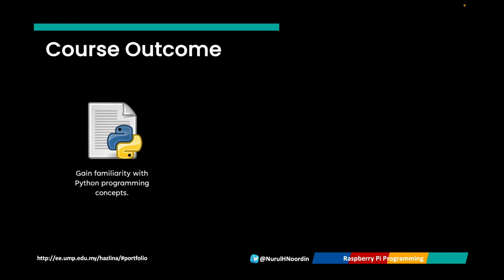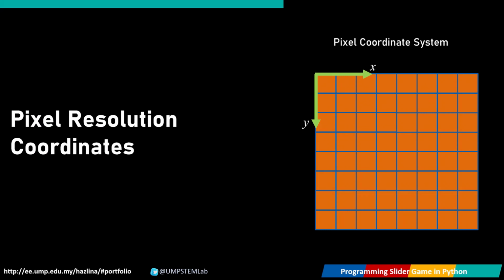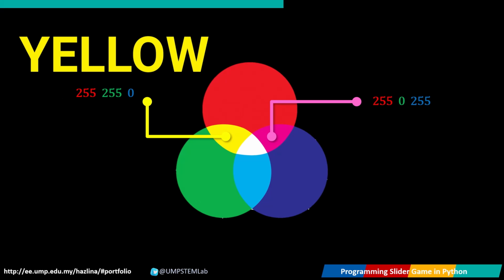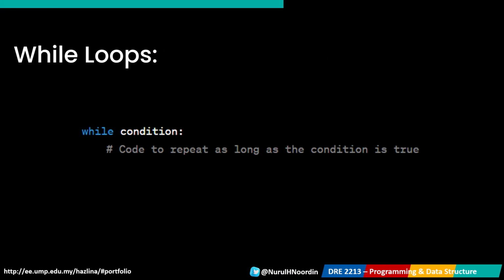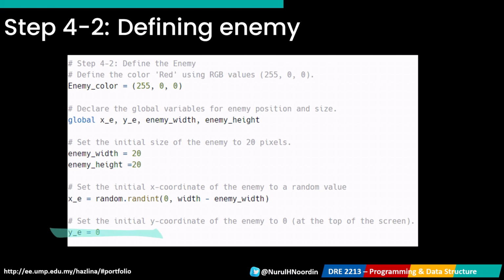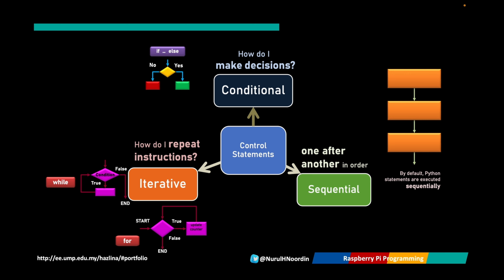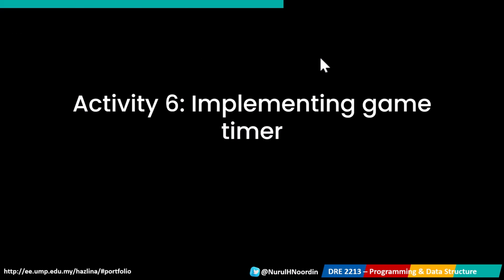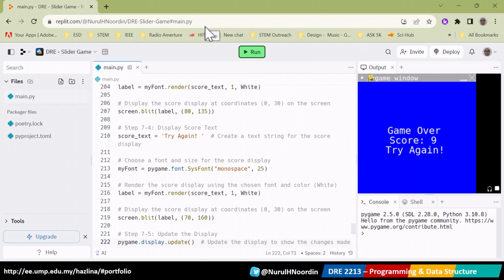MC1: Python Programming via Game Development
1st Module of Micro-credential Series on Innovation and Programming.

Chapters:-
0:00 - Introduction to MC1
5:16 - Game Overview, Pixels, Colour
15:37 - Game Window
24:16 - Player Movement & Enemy Behavior
32:26 - Scoring & Game Mechanics
42:09 - Game Timing & Event Handling